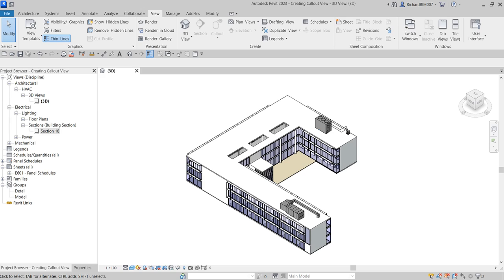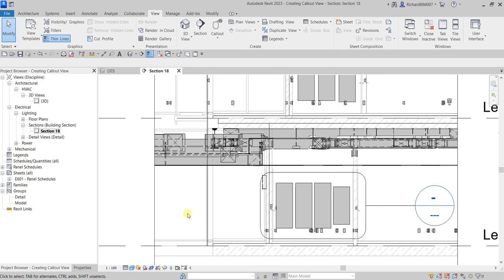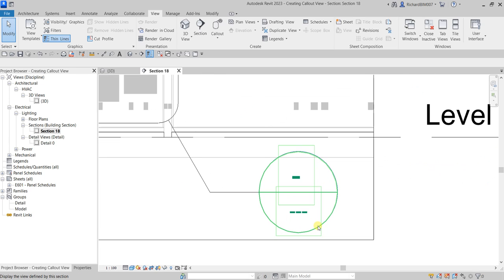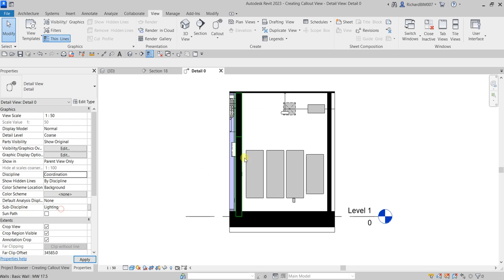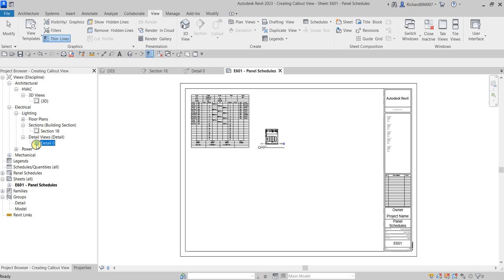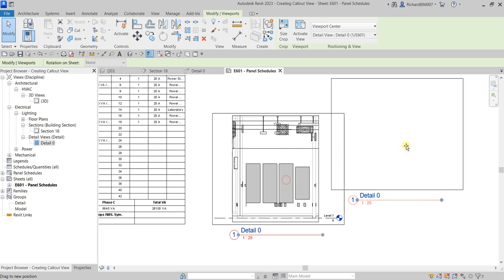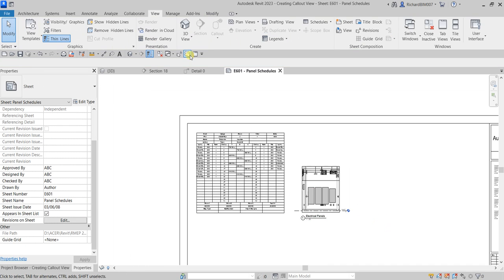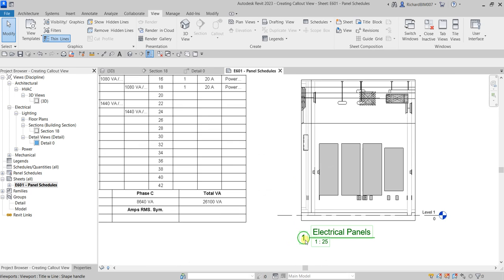REVIT 2023 FOR MEP - Creating Callout View